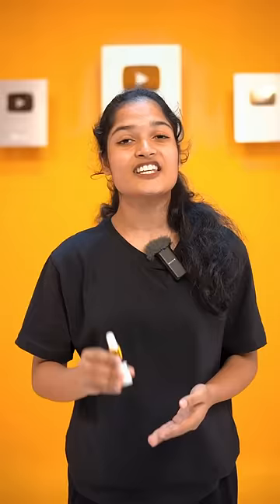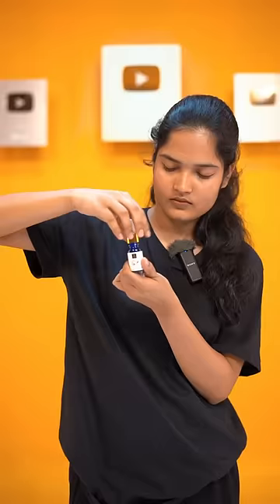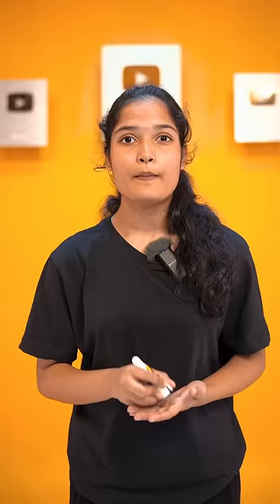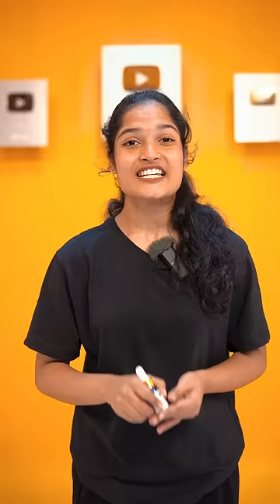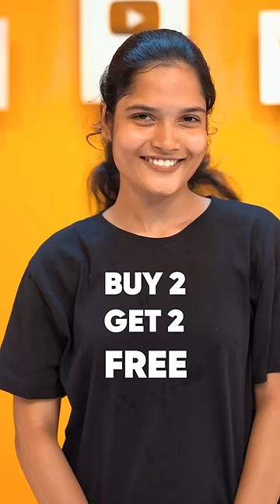That Kozhi Chunk 😂🙌 Abin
Buy my favourite products from Good Vibes at Buy 2 and Get 2 FREE offer only on 8th September
My Skincare Routine for Glowing Skin 👇
Good Vibes Radiant Glow Vitamin C CTSM Combo (Set of 4)
Good Vibes Ubtan Night Care De- tan Glow with (Fash wash 120ml + Toner 120ml+ Serum 30ml + Night cream 50g)

Good Vibes Rose Hip Radiant Glow Face Serum is an easy to apply, non-greasy serum formula that makes your skin look radiant and glowing. It helps brighten and soften your skin, giving it an even-toned, supple texture.